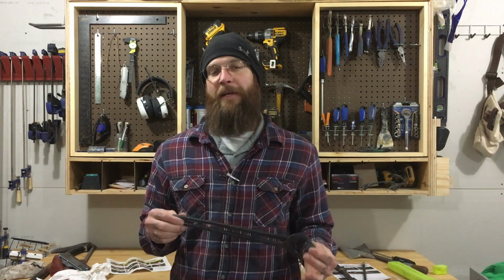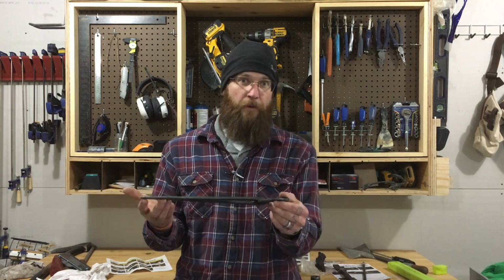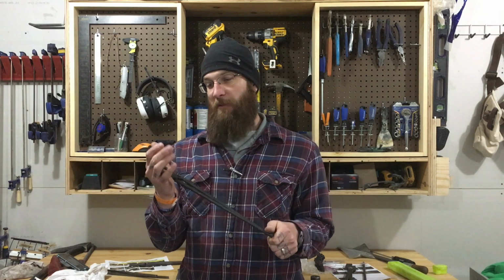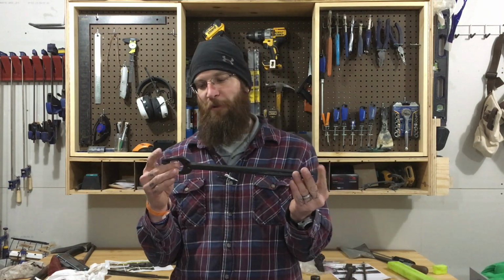FORGING BOLT TONGS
We're forging some bolt tongs from Ken's Custom Iron. I recieved the "Rapid Tong" set as a gift so maybe we'll do a short series of forging all of them out.